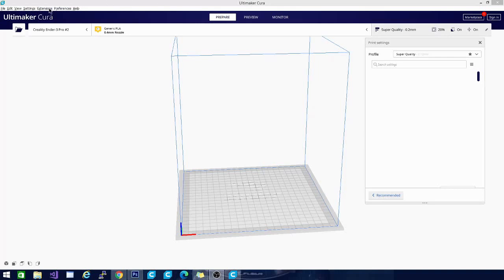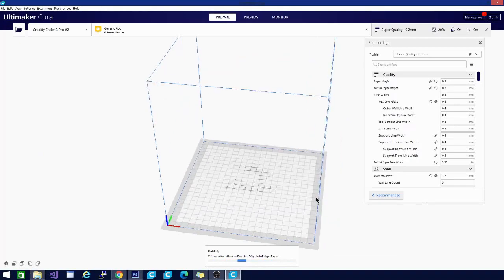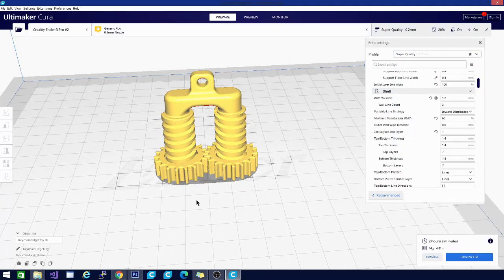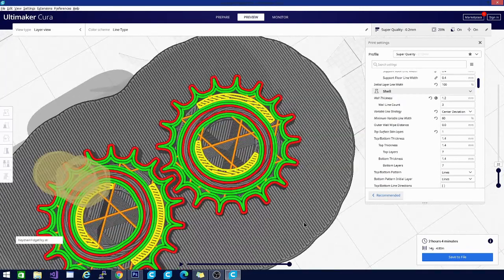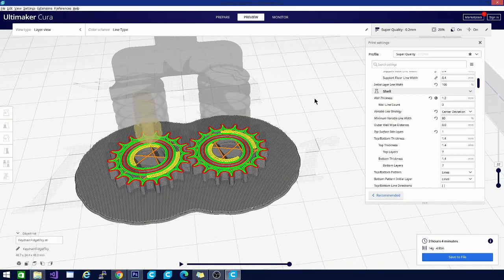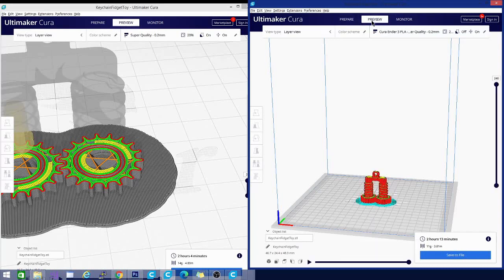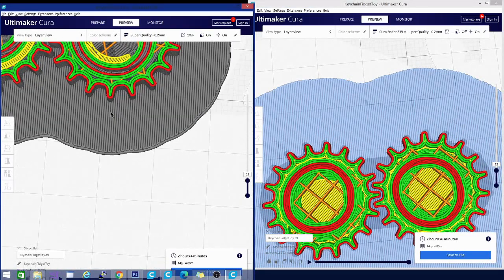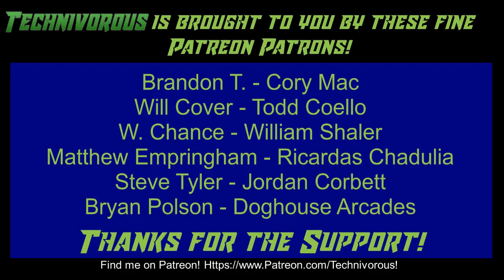CURA ARACHNE! A whole new SLICER, from CURA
Have you seen cura arachne yet? if nor you are missing out! lets compare the new engine to 4.8!

SUPPORT TECHNIVOROUS 3D Printing:

become a channel member for youtube perks!

the Anet A8 Plus:
ANET ET4:
ender 3:
(recommended)
(alternate)
(if you have to have amazon)

Technivorous
902 n Hughes